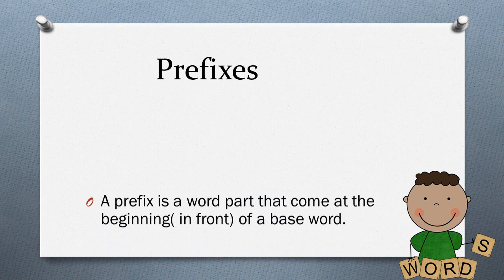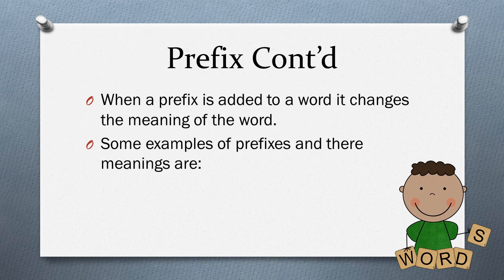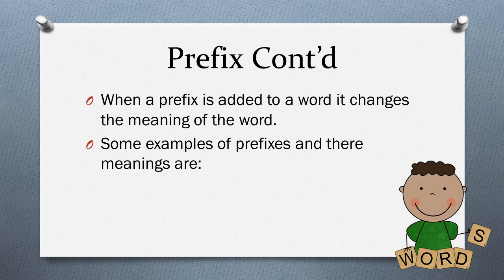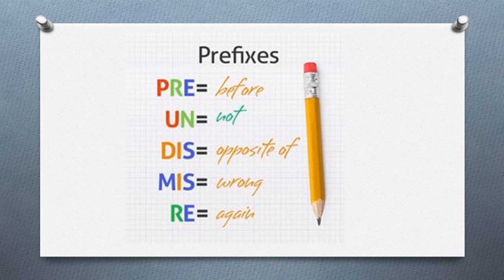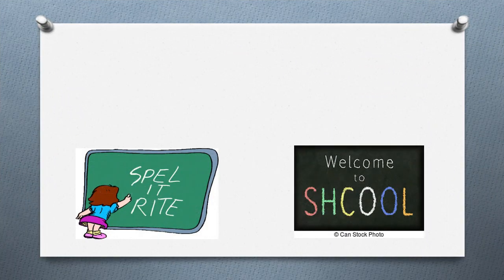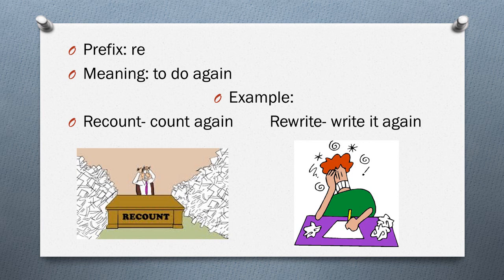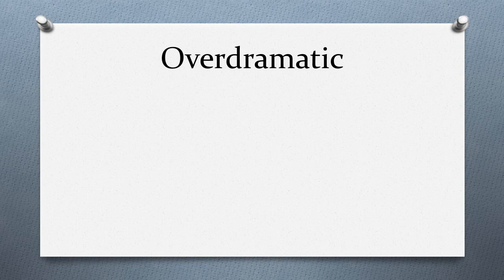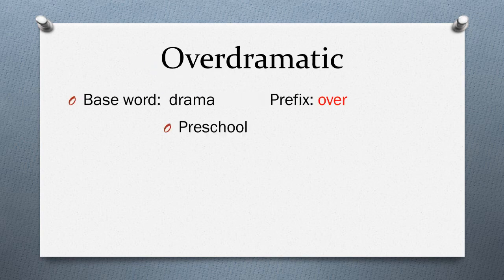Prefixes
Phonics
Grade 3